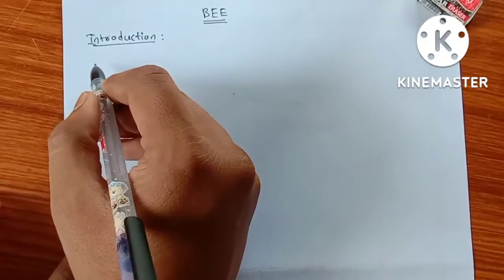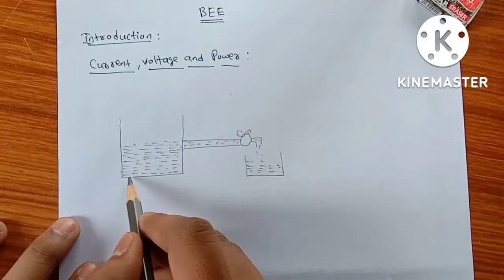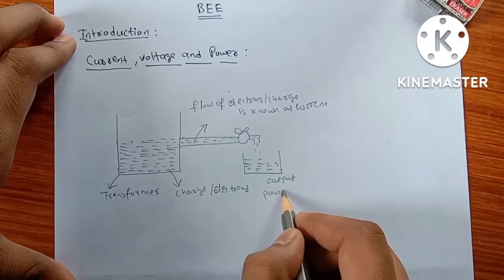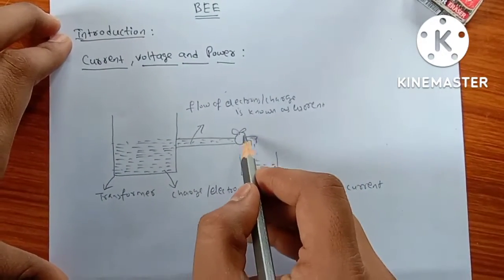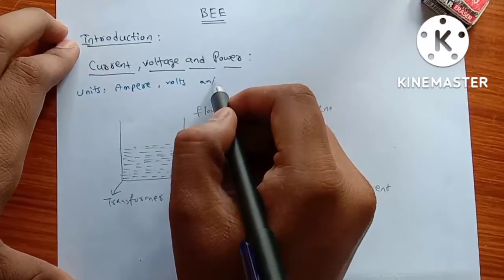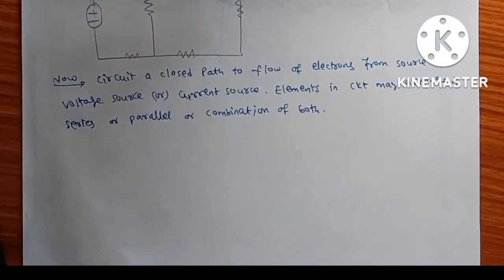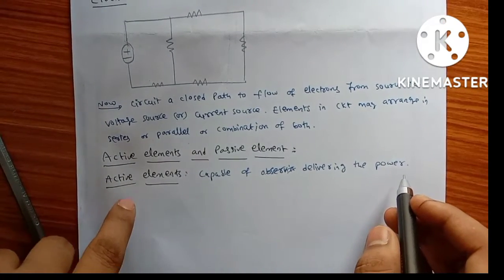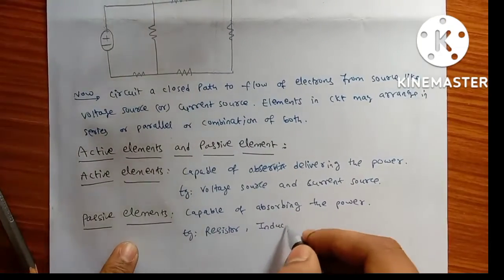Introduction to Basic Electrical Engineering ( BEE ) #1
basic electrical engineering
Balaji Educations
active elements
passive elements